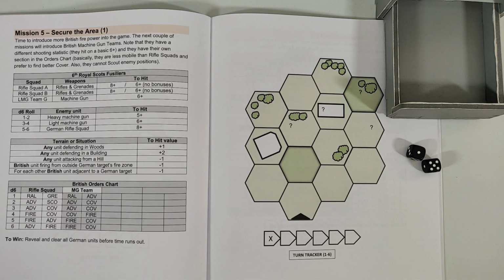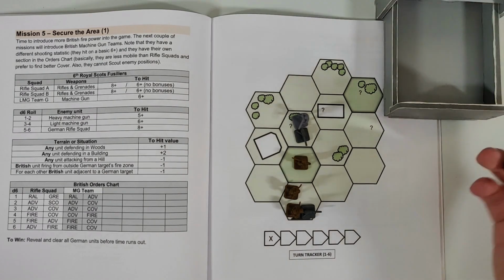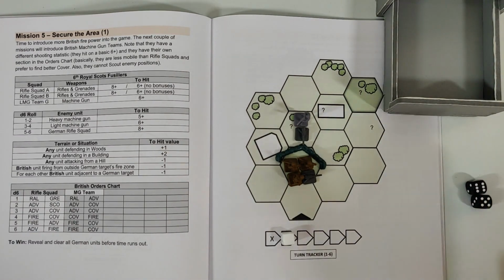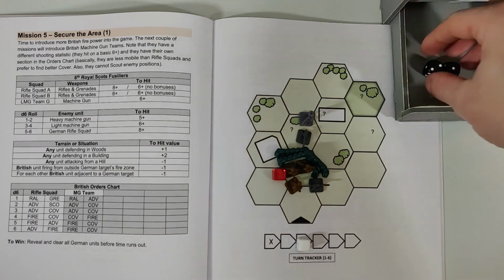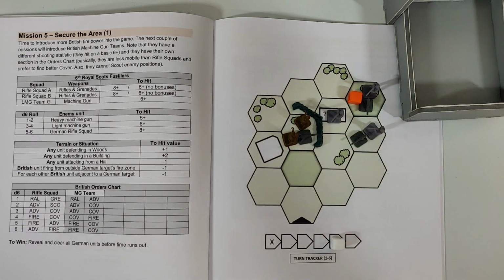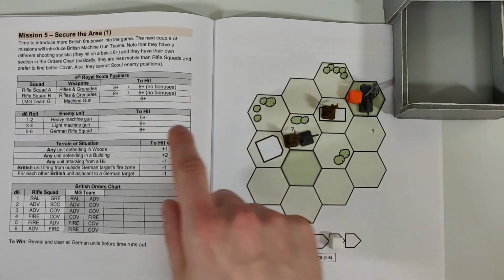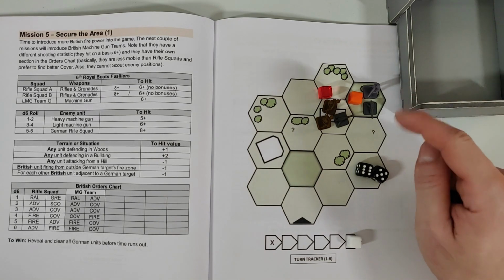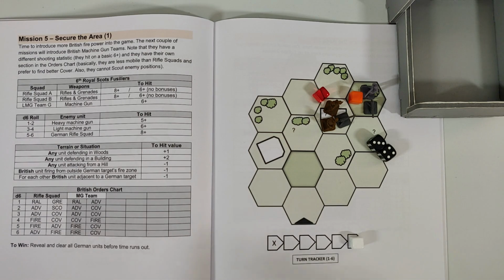The Fields of Normandy: A Solitaire Wargame [Mission 5] - Playthrough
Playing a game of The Fields of Normandy: A Solitaire Wargame. I'm playing mission 5 (Secure The Area 1).

Clarifications:
- Cover is per unit, not per hex, so each unit has to find its own Cover on a hex, which is lost when they Advance. Only the unit that rolls the Cover gets it.
- When German units attack, they attack EVERY unit in their fire zone, not just one.